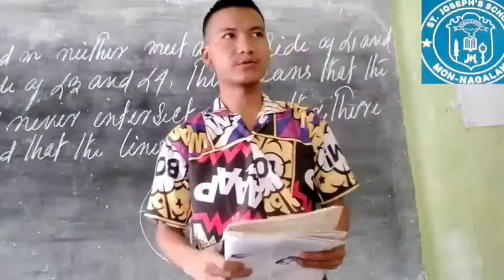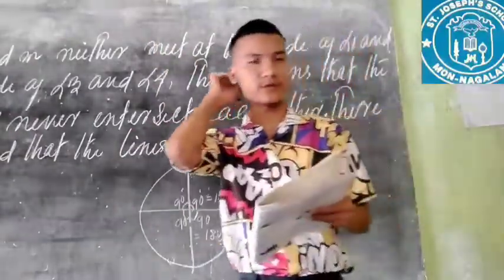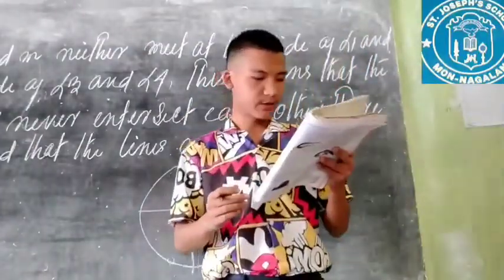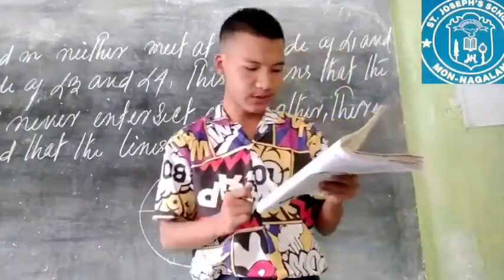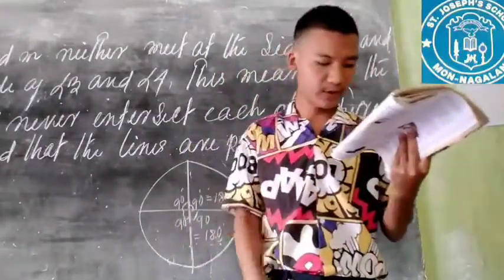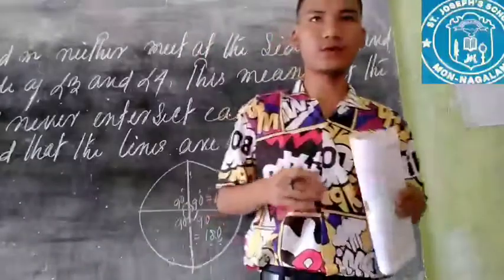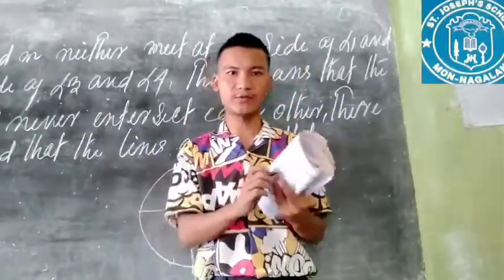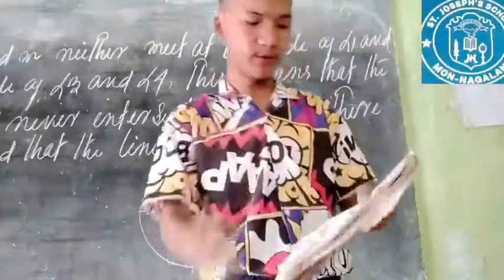ST.JOSEPH'S SCHOOL MON(VIDEO LIBRARY)CLASS.VI.Science.Mr.Alei